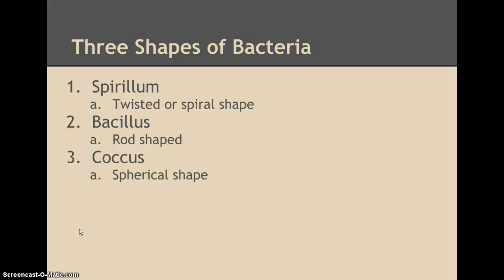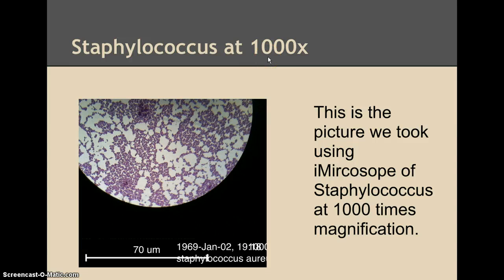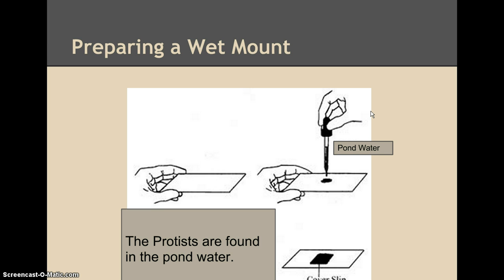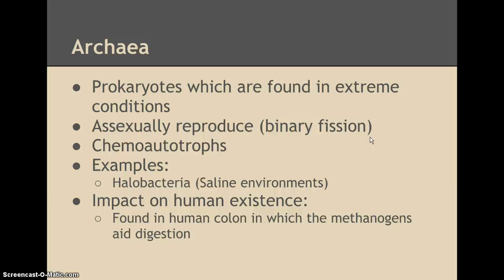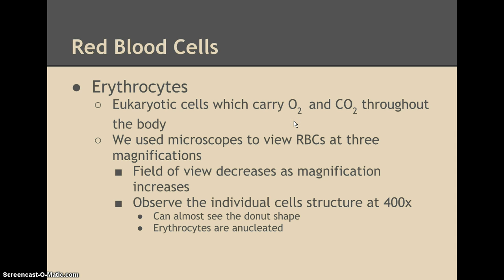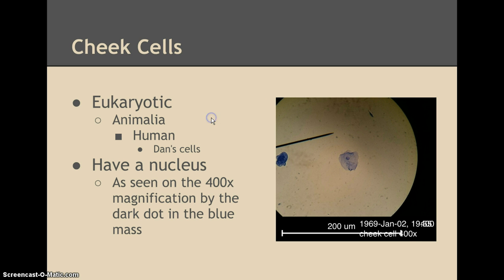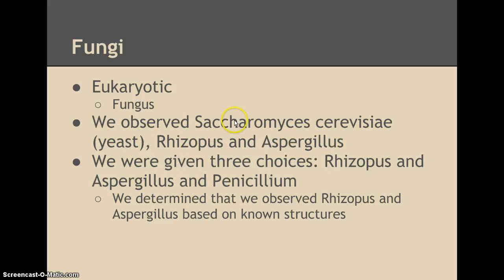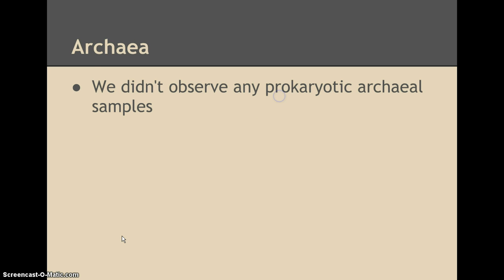Lab 5 Part II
Part 2 of lab 5